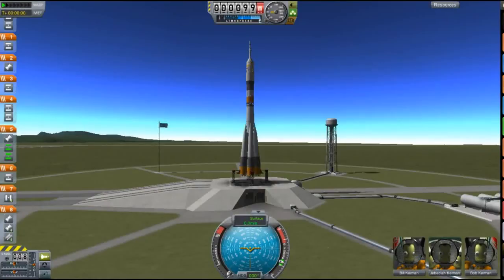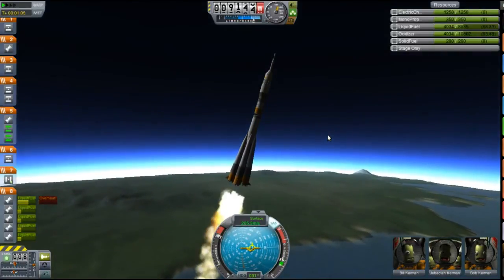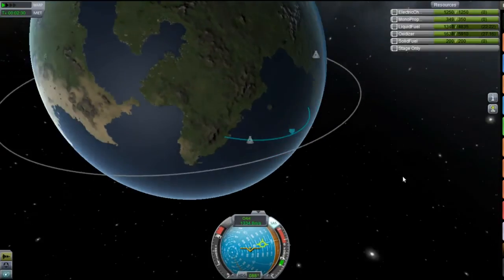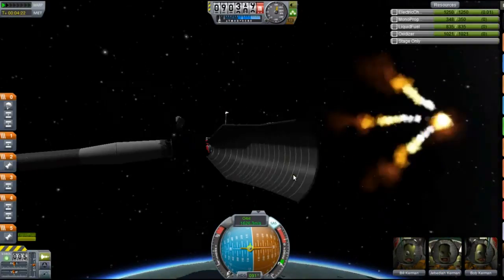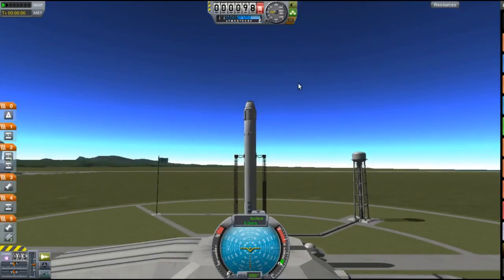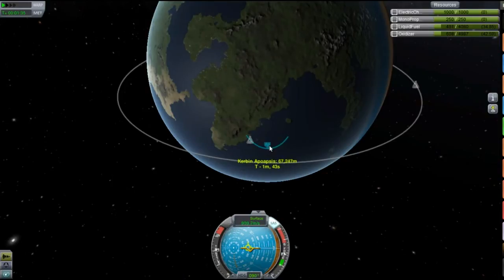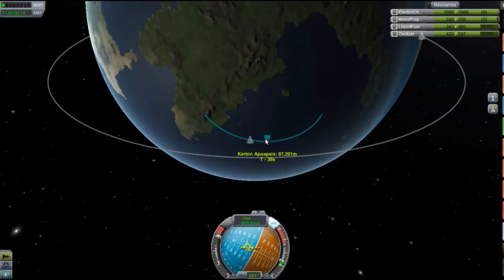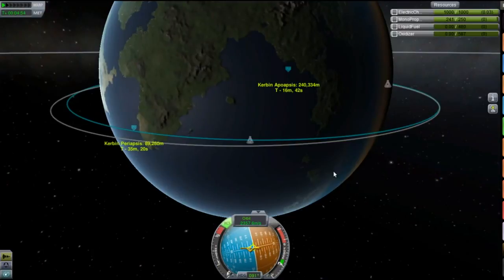Kerbal Space Program, Rocket Race, Soyuz vs Falcon 9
ROCKET RACE! I was wondering which would win in a race in real life, but then I looked in my wallet and was short $300,000,000, so I decided to do it in KSP.